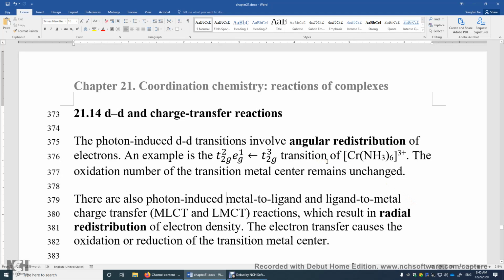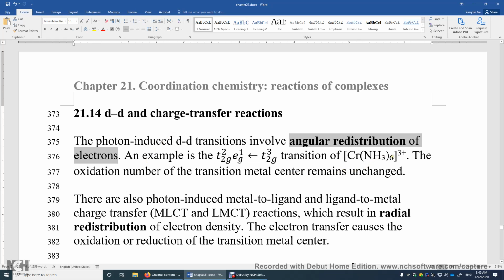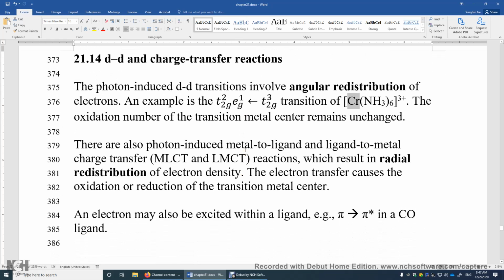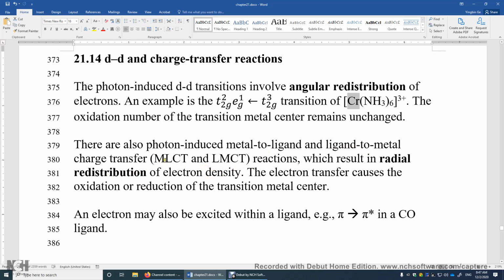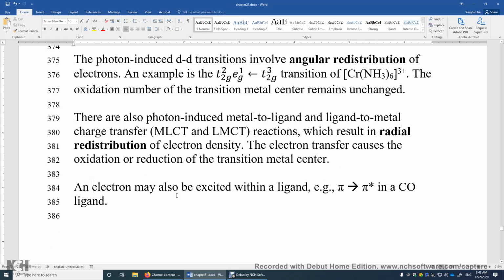21 14 d-d and Charge-Transfer Reactions